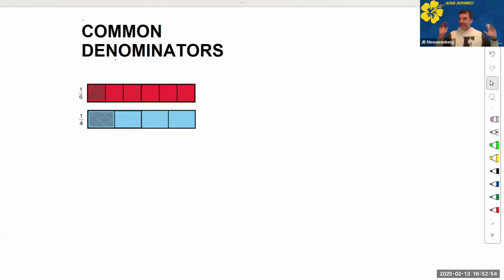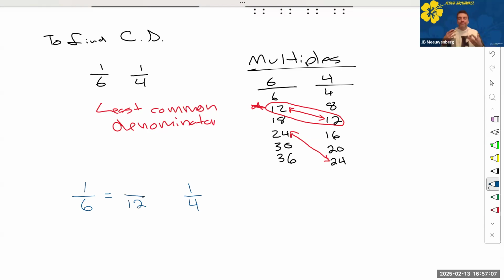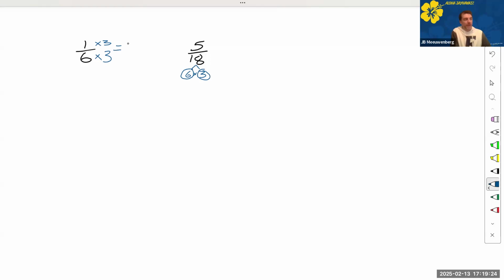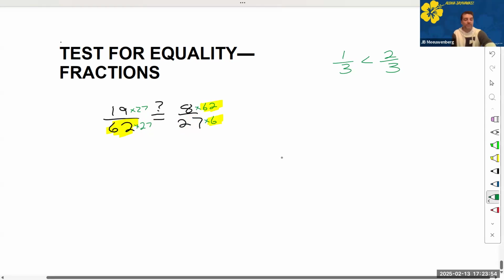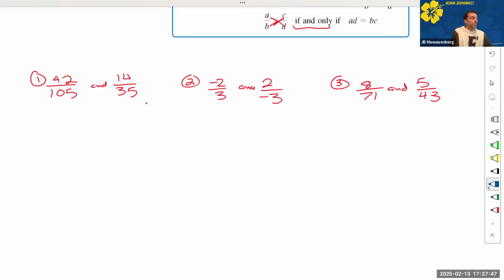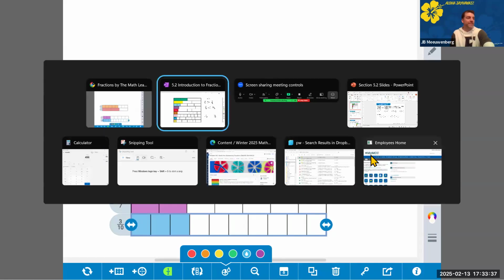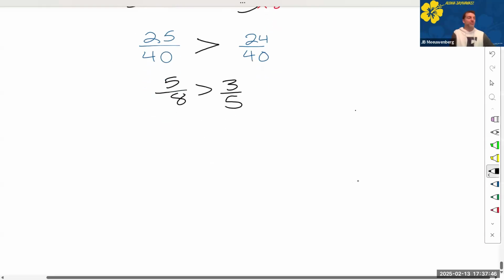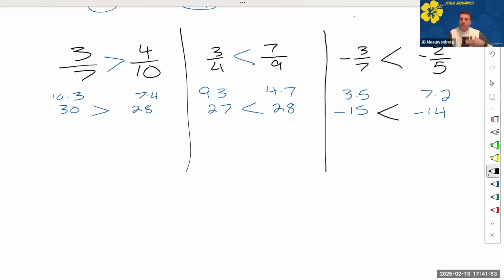5.2d - Integers and Fractions (Math 105, Math for Elementary Teachers)